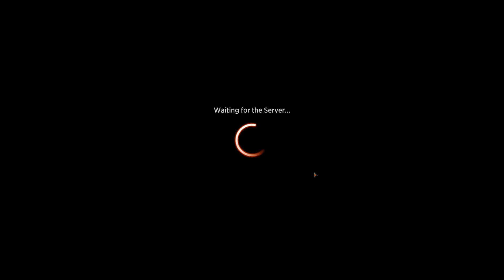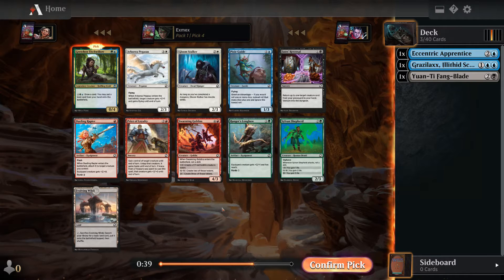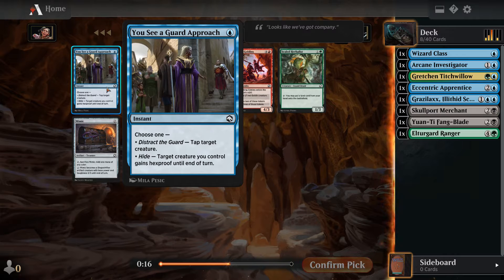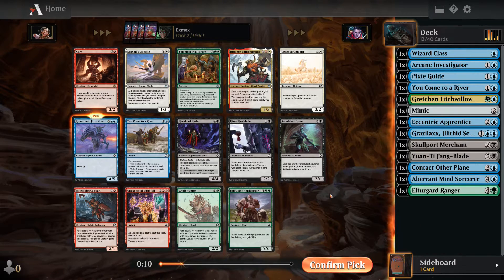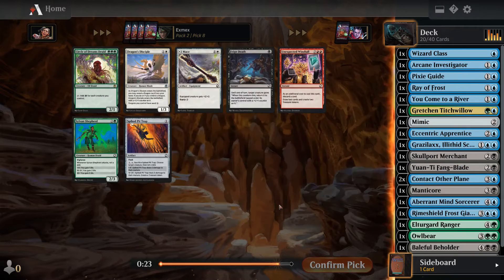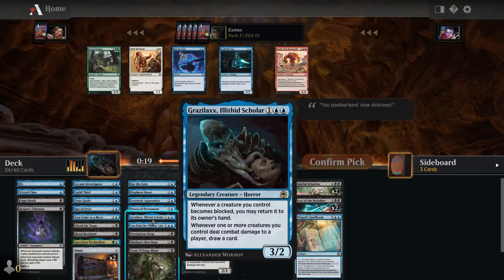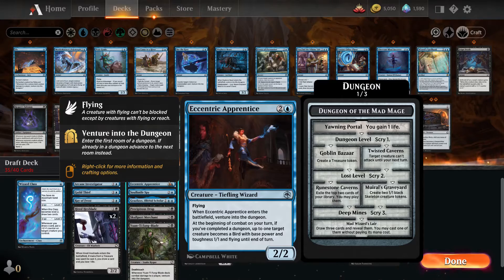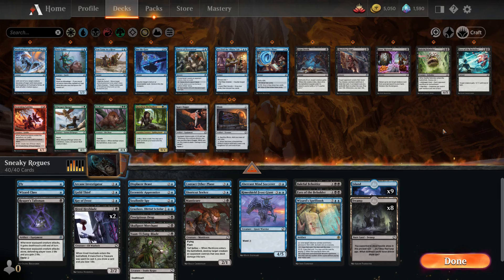Sneaky Rogues Draft - AFR Draft 1.1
Back to some MTG Arena drafting the D&D Adventures in the Forgotten Realms set.
Watch the draft to see what deck I put together and let me know what blunders I made

Timestamps:
00:00 - Intro
01:00 - Draft
19:12 - Deck build